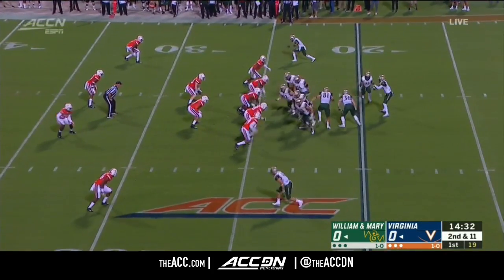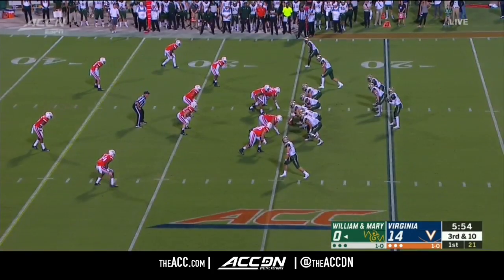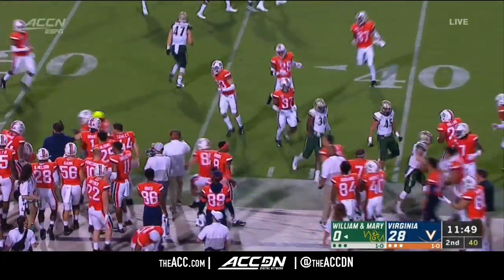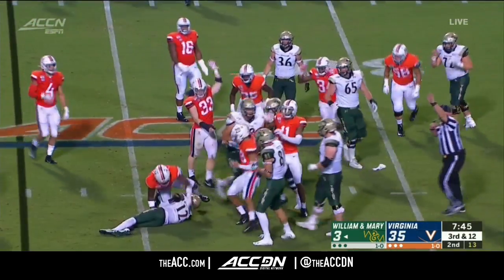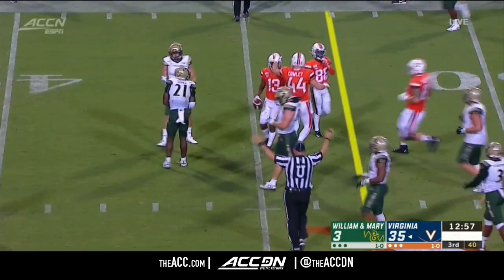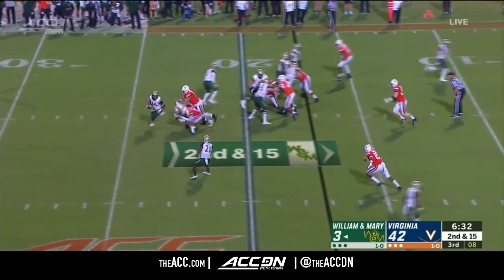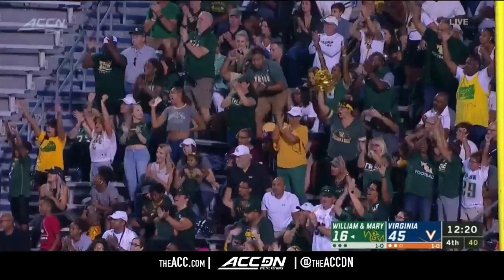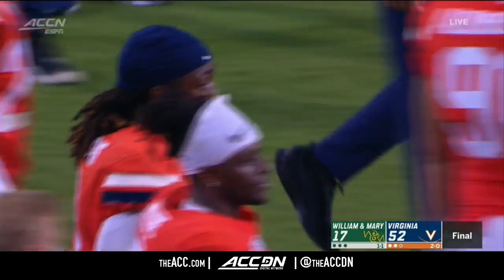William & Mary vs. Virginia Condensed Game | ACC Football 2019-20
William & Mary at Virginia:  UVA took care of things quickly against William & Mary to get the 52-17 victory.